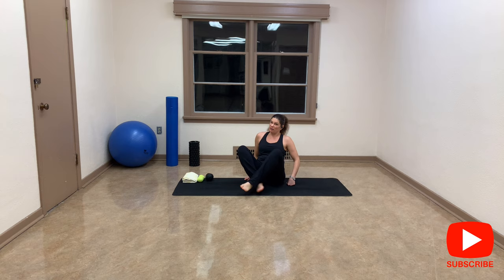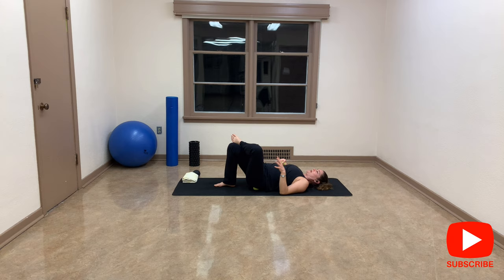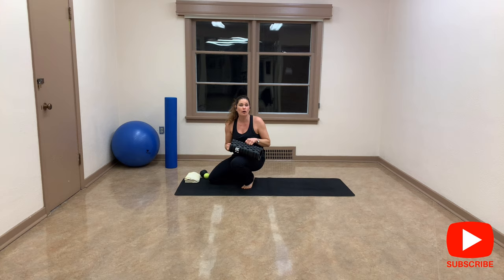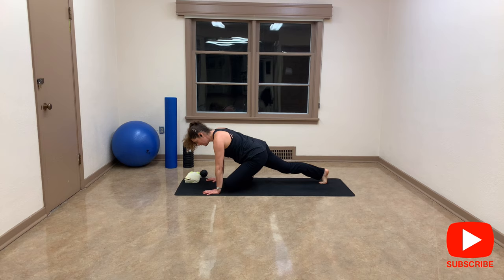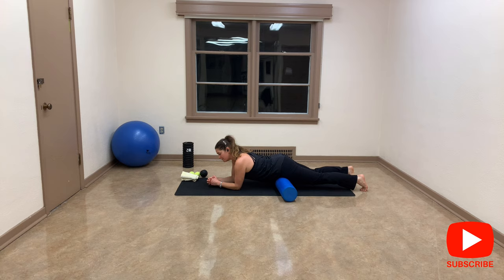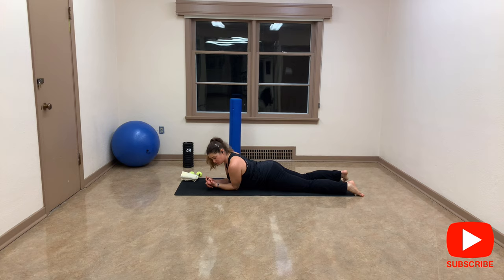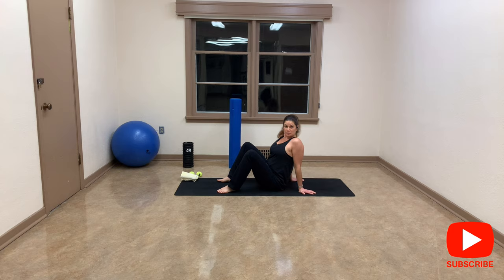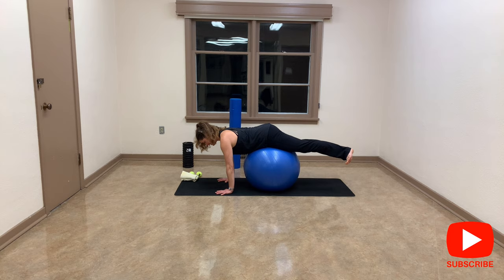Butt Pain Release / Hip Pain Release / Lower Back Release / Biomechanics Method / Stretch & Exercise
When we have hip, butt and lower back pain, it is probably related to tight glutes complex.  In this video, I show you how to find the tightness in your hip area, how to release it using tennis balls and foam rollers. Then, we need to stretch and rehabilitate the irritated muscles.

Just to release the tension in the muscles and fascia can take a few weeks, you really need to be patient.  When you feel that you are ready to move on with the stretch, do it for 1-2 weeks.  Then, add the exercise of rehabilitation.  Please, take your time to truly release the pain completely.  If the pain comes back, don't hesitate to go back to square one.  But trust me, the release will be quicker because of muscles memory.

I want to invite you to my Private Facebook Group (Get Fitness, Wellness and Nutrition advice): Mel's Home Workout!

Abstract Fitness Social Links

Melanie Morrissette is a Personal Trainer, Corrective Exercise Specialist (helps people with muscles and joints pain), Yoga, Pilates, Aquatic, Osteofit, Older Adults, and Group Fitness Instructor. She has been nominated best instructor in 2020, 2019 and 2015 by Best Of Kelowna. Mel has been on the front cover of the Okanagan Woman Magazine and there is an article about her on pages 8 and 9. She also had a chance to be one of the actresses on the documentary about the Okanagan filmed with the popular Canadian actress Karine Vanasse She has been invited to speak on the radio and Podcasts; she has been published in different newspapers and other websites such as In Focus, Straight form Dehart, and Radio-Canada.

Mel is a very active gal. Physical fitness is her passion, and she looks forward to share that passion with you. Her main goal is to make you feel good about yourself by helping you reach your nutrition, activity and fitness goals. She will help you to “GET BACK ON TRACK”. Videos are for all fitness levels because Mel gives so many options to adapt everyone. She also offers personalized Online Training and Home Programs.

With a wide range of free workout videos available, Mel's channel focuses on ab, butt & thigh, arm exercises, yoga, pilates, cardio routines, fat burning workouts, high intensity interval training workouts (HIIT), Bootcamp, TRX exercises, chair yoga, fitness for seniors, stretching and flexibility routines, Aquatic exercises and so much more!